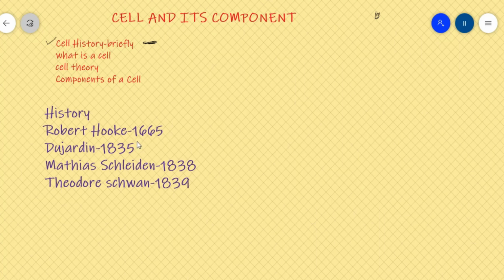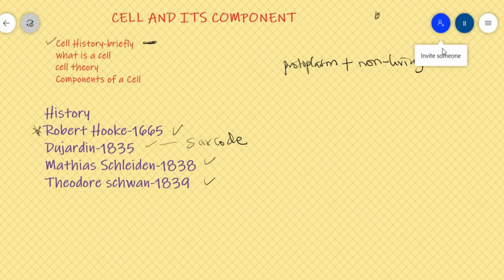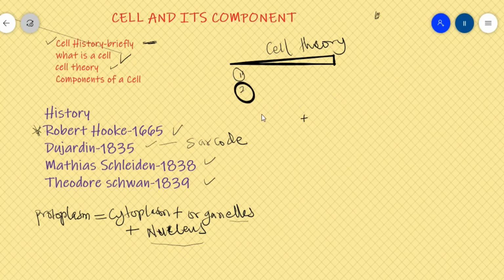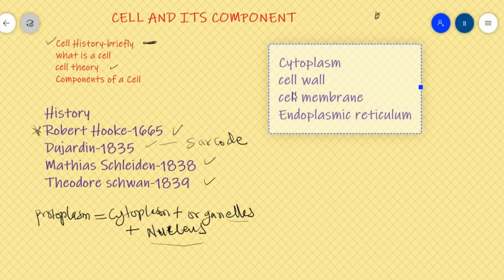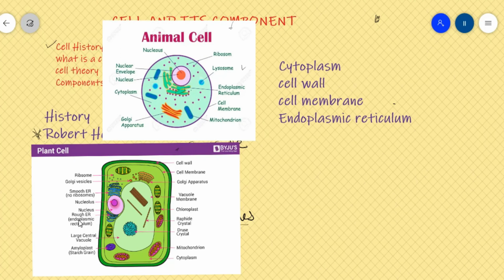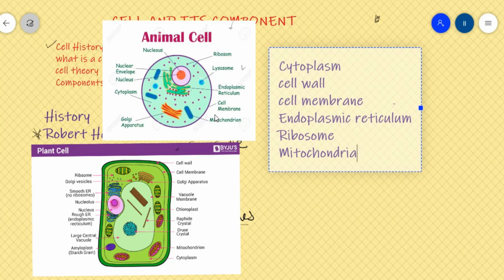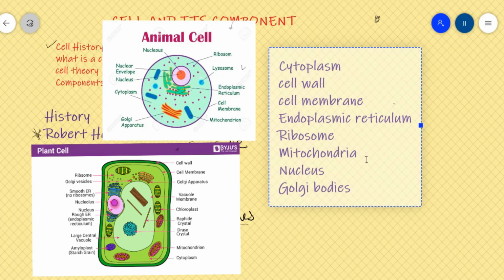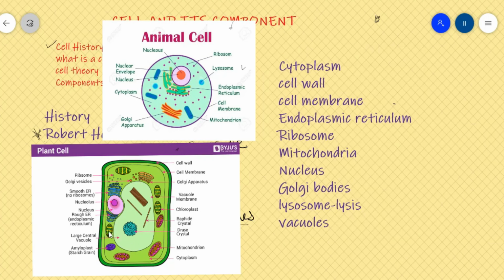CELL AND ITS COMPONENT.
This video briefly explains the concept of the cell, CELL HISTORY, CELL COMPONENTS; ORGANELLES. It further looked at Protoplasm, Cytoplasm, Mitochondria, Lysosome, Vacuole, etc.